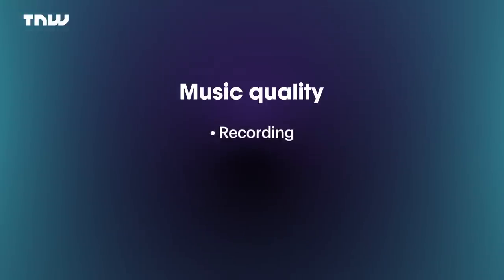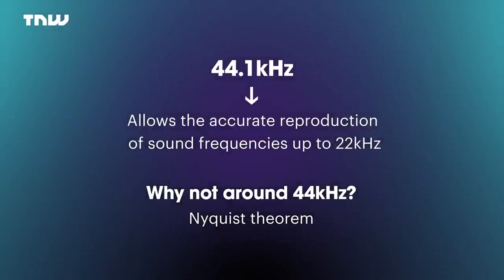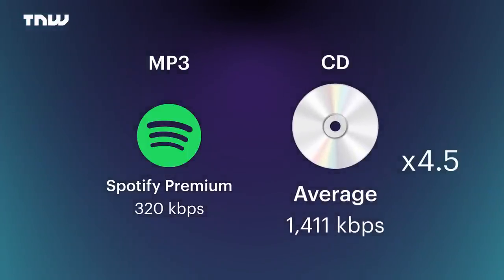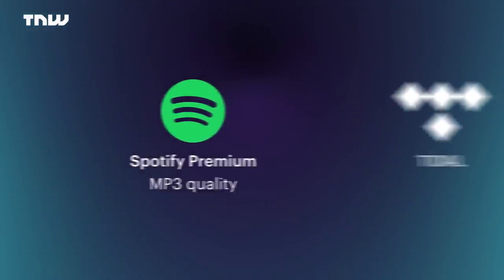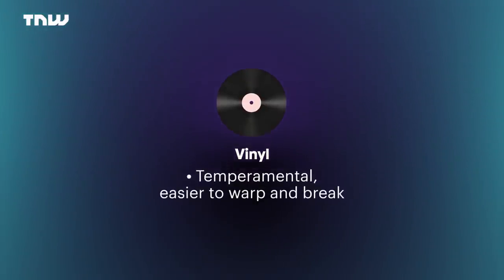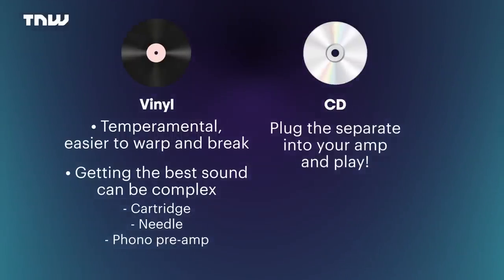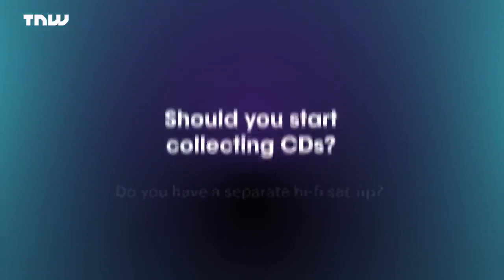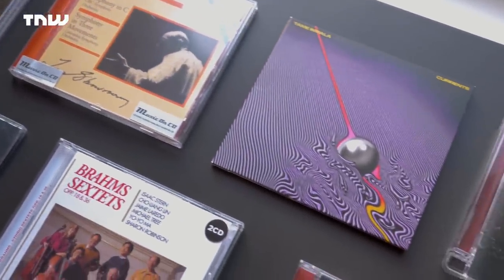CDs: Forgotten, but still amazing | TNW Plugged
Interested in coming to TNW 2025? Look no further, you can register today

Vinyl is booming, streaming services are more popular than ever, and we’re all depressed. This means one thing and one thing only: it’s time to reassess CDs.

Yes, friends, you read that correctly. The humble compact disc has been unloved for far too long. And we’re here to change that. And your opinion. After this you’ll no longer view CDs as a boring bit of old technology. Instead, you’ll view them as a medium we should all value and throw ourselves at the feet of.

The video (and article for that matter) is split into a few broad sections, which will go as thus:

00:00 — Intro
00:59 — What is sampling rate?
04:15 — What is bit depth?
05:58 — What is bitrate?
07:20 — How much difference is there between different lossy and lossless audio files?
09:48 — The audio quality of CDs
10:48 — The benefits of owning the music you listen to
11:49 — Why CDs are the best value physical media format
13:21 — CD vs. Vinyl: Which is “better?”
16:14 — How should we listen to CDs?
17:12 — Review: Marantz CD6007 CD player
20:39 — Should you start collecting CDs?
21:59 — How to balance different music formats
24:03 — Conclusion